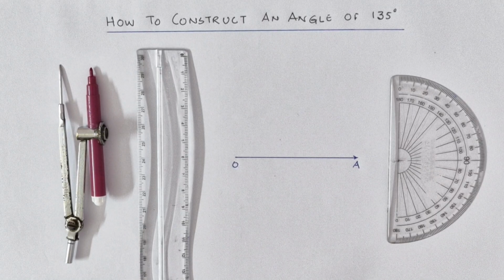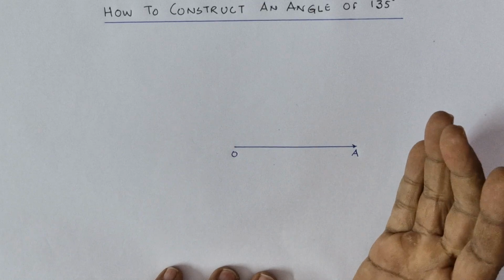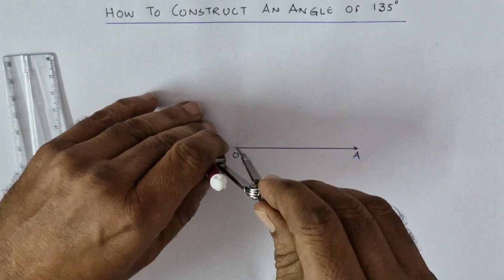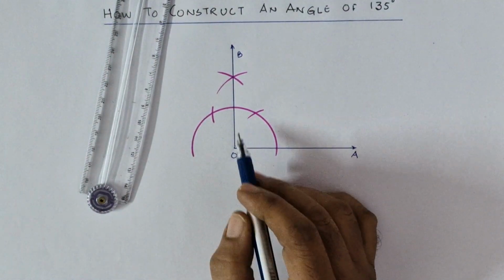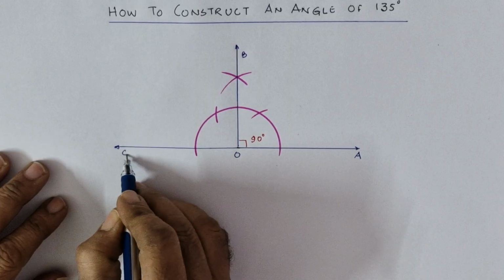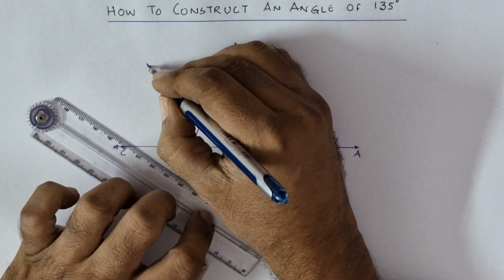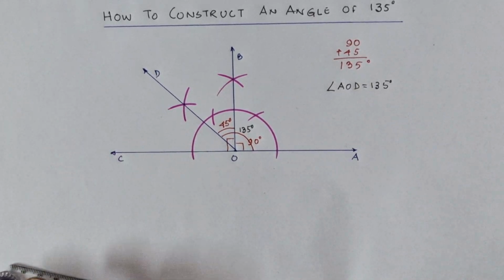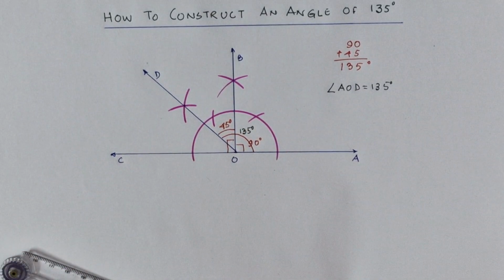Construct an Angle of 135 Degree | Easy Compass Technique | Class 6 Geometry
Hello and Welcome to  FunMathology! Today we will learn how to construct a 135° angle using just a ruler and compass — no protractor needed! This angle appears everywhere in geometry and construction, and today’s lesson will make it super easy.
Learn how to construct an Angle of 135 degree using only a ruler and compass — no protractor required!
This clear, step-by-step geometry construction lesson is perfect for Class 6, 7, 8, 9, and CBSE/ICSE students.
📌 What You Will Learn:
• How to construct 90°
• How to bisect 90° to get 45°
• Combining angles to form 135°
• A smart shortcut using linear pairs
• Real-life examples of 135° angles
Ideal for school exams, homework, Olympiads, and geometry basics.
🎓 FunMathology makes maths visual, simple & fun!

Quick Concept: Where does 135° come from?
Explain:
• A straight angle = 180°
• A right angle = 90°
• So,
135°=90°+45°
We can combine 90° and bisected 90° (45°) to get 135°.
✏️ 3️⃣ Method 1 — Standard Construction Using 90° + 45°
STEP 1 — Draw a baseline
Draw ray AB.
STEP 2 — Construct a 90° angle at A
Use perpendicular bisector method:
1. Draw an arc from A cutting AB.
2. From intersection points, draw arcs to cut each other.
3. Join A to intersection point.
You now have a right angle (90°).
STEP 3 — Bisect the 90°
1. From both rays, draw equal arcs.
2. Draw arcs intersecting above.
3. Join A to intersection → 45° ray.
STEP 4 — Add the 45° to 90°
The angle between:
• 90° ray
• 45° ray
= 135°
💡 4️⃣ Method 2 — Smart Technique Using Linear Pair
This is the quicker method, great for exams.
Concept
If angle = 45°, then its linear pair =
180°−45°=135°180° - 45° = 135°180°−45°=135°
Steps
1. Construct 45° angle (you’ve already taught this on your channel).
2. Extend the base line backward to make a straight line.
3. Mark the linear pair of 45° → this becomes 135° naturally.
Students love this shortcut.

Learn how to construct a 135 degree angle easily using a compass, ruler, and simple geometric rules. In this step-by-step tutorial, you will see exactly how to construct 135 degree angle with compass, how to draw it accurately, and how to do the construction of 135 degree angle using compass without using a protractor.

Whether you're a Class 6–10 student or preparing for competitive exams, this video makes the entire process simple. You will also learn how to make 135 degree angle by compass, how to draw 135 degree angle with compass, and how to accurately construct 135 degree angle using compass and ruler.

We also demonstrate how to construct a 135 degree angle, how to construct 135 degree with compass, and different school-recommended methods like using ruler and compass construct an angle of 135 degree. Even if you want to learn how to construct 135 degree angle without using protractor, this video covers it clearly.